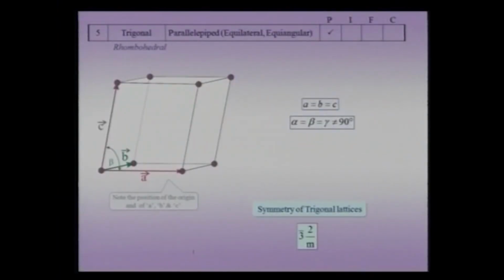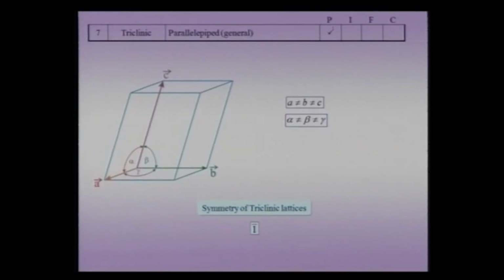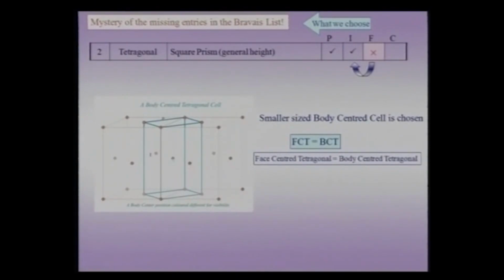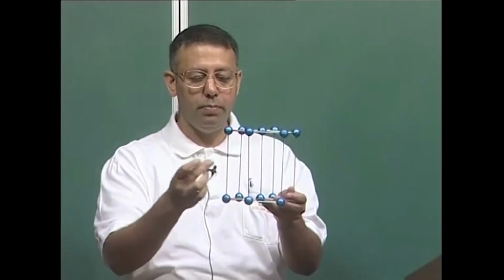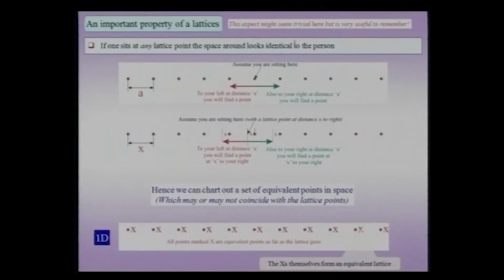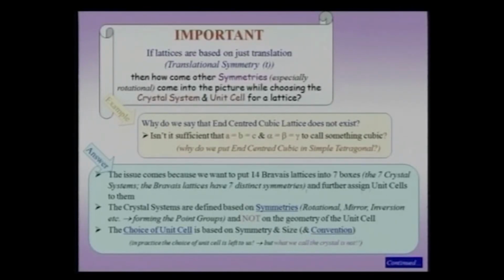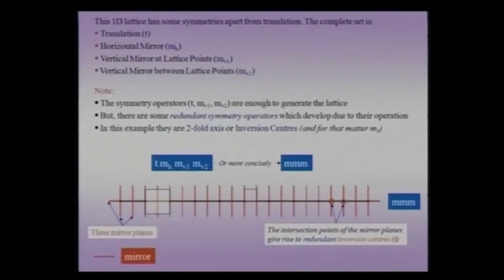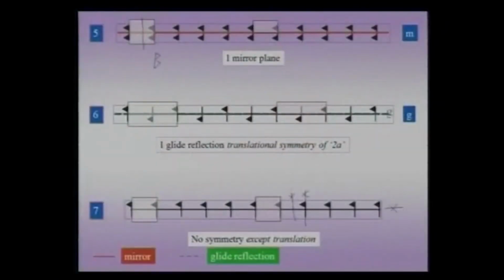Lecture-08 Geometry of Crystals: Symmetry, Lattices